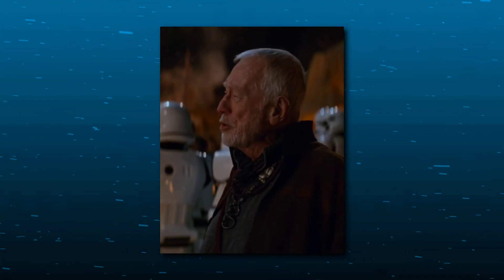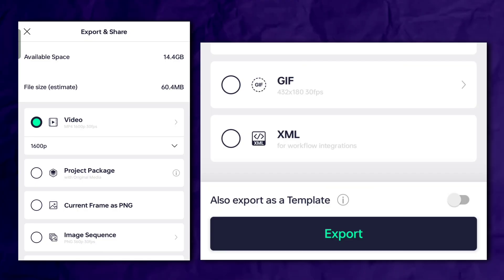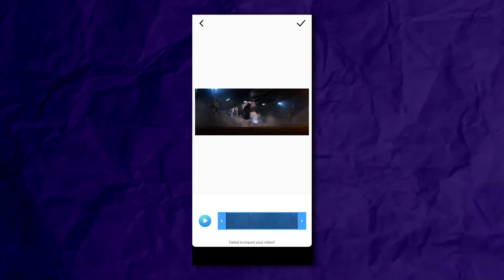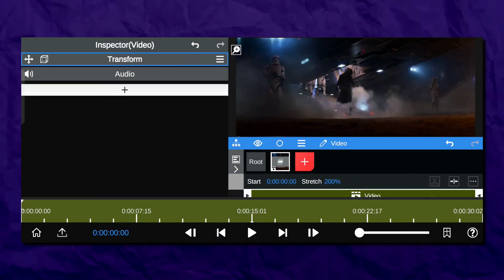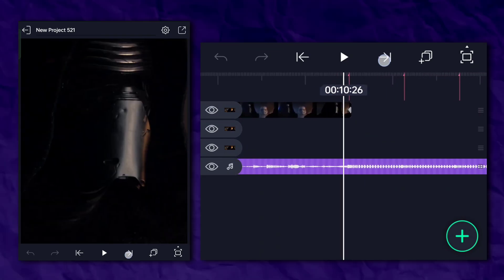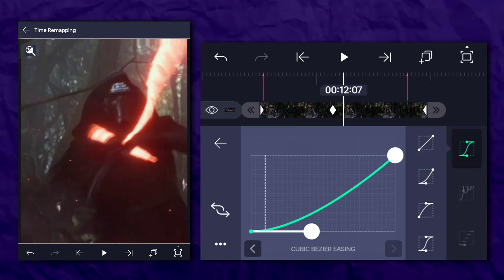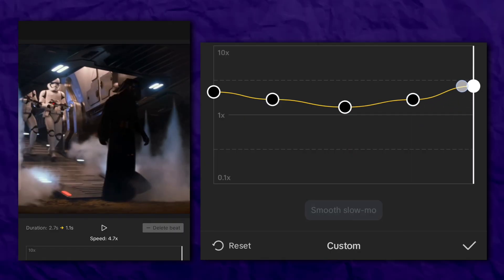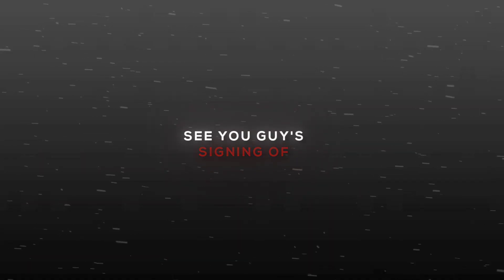How I Make AESTHETIC TWIXTOR For My TikTok edits (CapCut + Alight Motion)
About me📍:)

About Video 📍:)
📱✨ AESTHETIC TWIXTOR TUTORIAL | Alight Motion + CapCut ✨📱
Want to make smooth, aesthetic slow-mo edits on your phone? In this tutorial, I’ll show you step-by-step how to create stunning Twixtor-style slow-motion effects using CapCut and Alight Motion — no PC needed!

Chapters :
i need watch time broo 😭🙏

Top queries :
how to make twixtor edits on capcut
twixtor tutorial alight motion
aesthetic twixtor edit tutorial
twixtor effect capcut tutorial
smooth aesthetic twixtor edit mobile
capcut twixtor aesthetic twixtor tutorial
alight motion aesthetic twixtor tutorial
how to edit smooth twixtor on phone
alight motion + capcut twixtor tutorial
aesthetic twixtor tutorial for tiktok edits